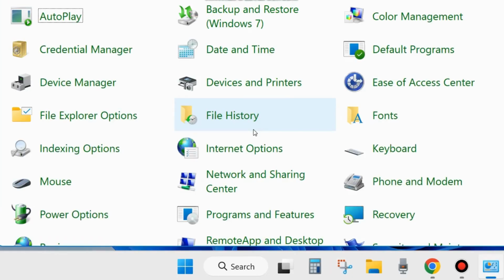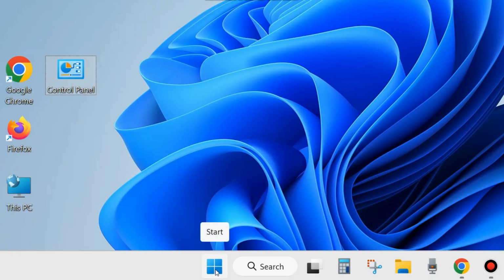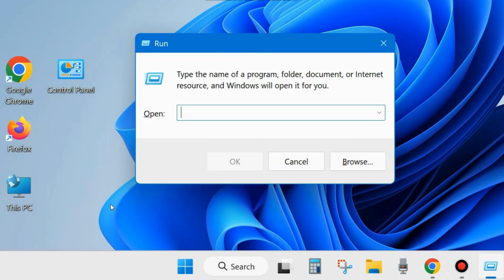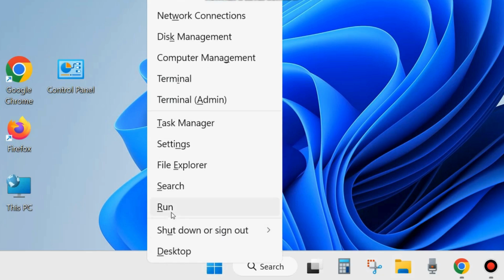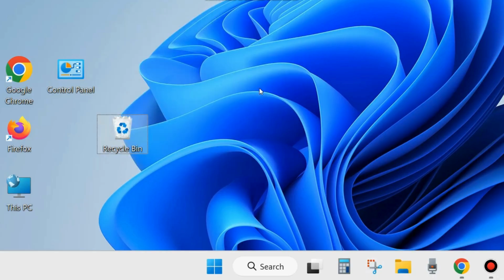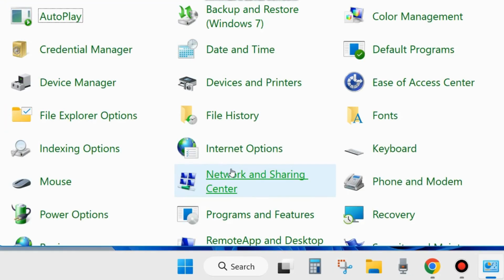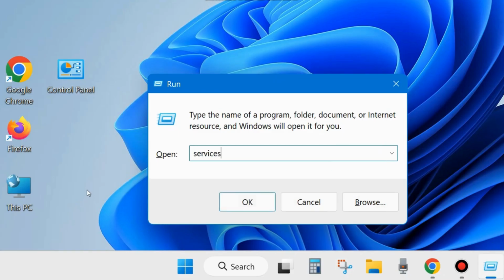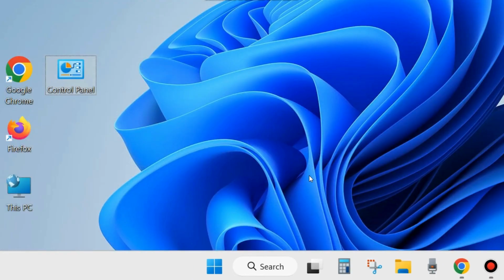Office Error 0 2054 Microsoft Office Couldn't Install on Windows 11 / 10 Fixed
How to Fix Office Error 0-2054 Microsoft Office Couldn't Install on Windows 11 / 10